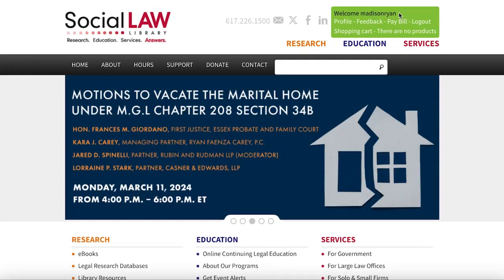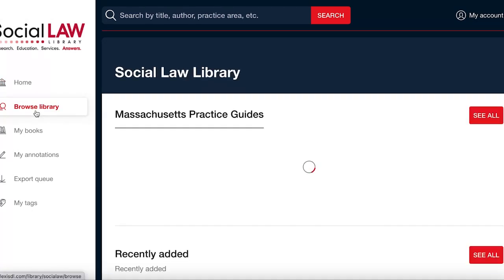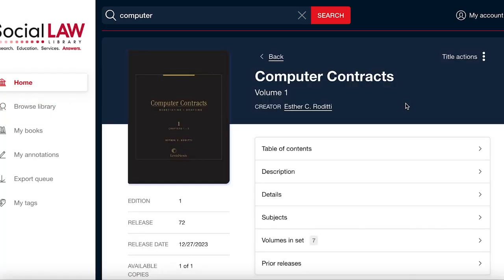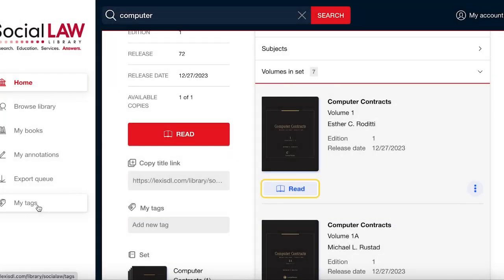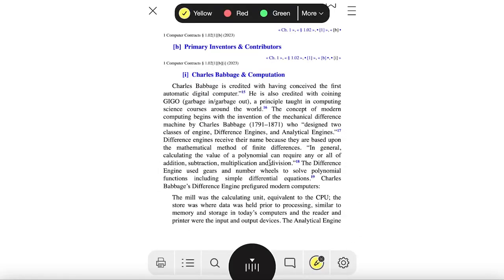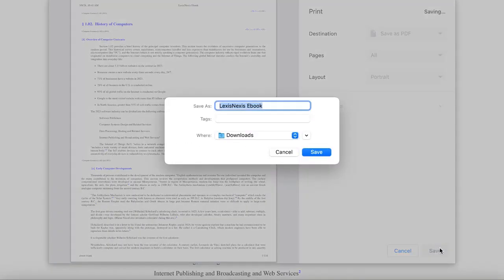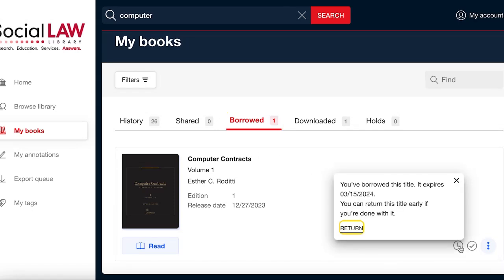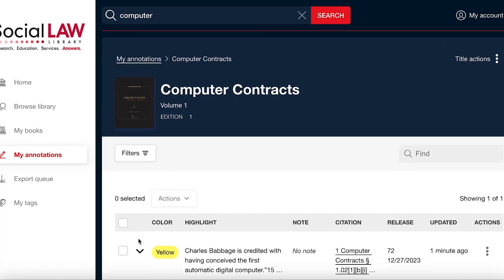How to use Lexis eBooks via Overdrive.